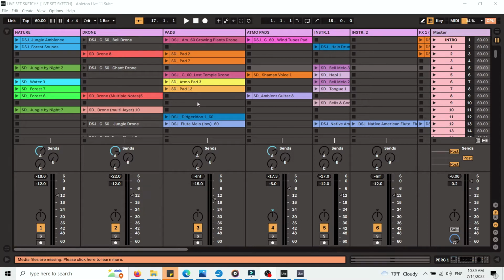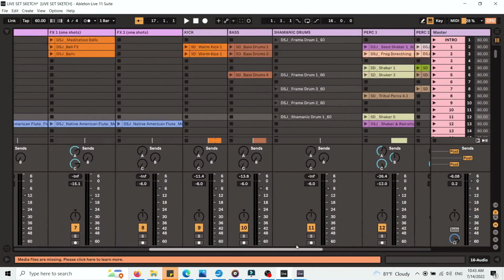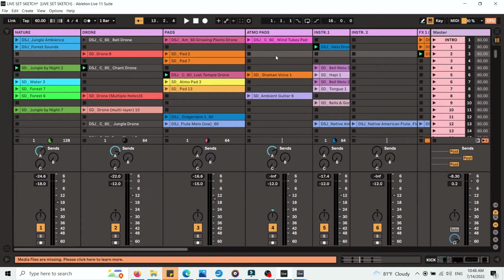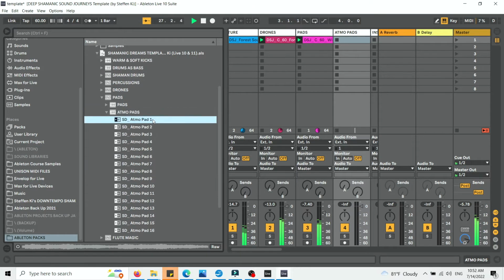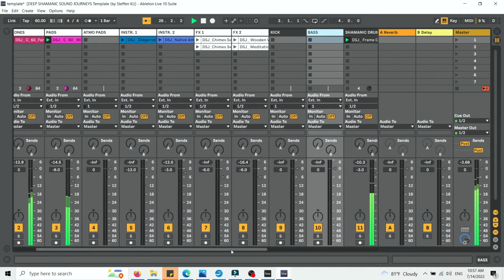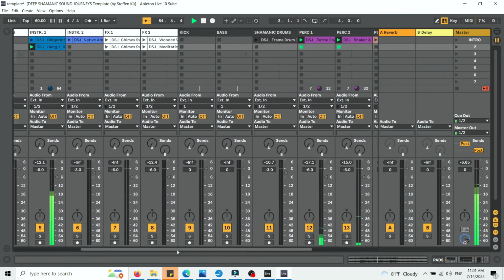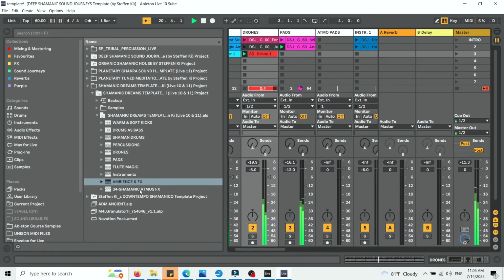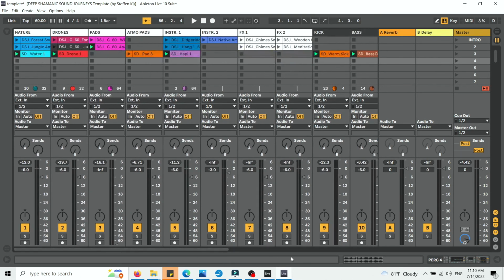CREATING AN ABLETON LIVE SET FOR AMBIENT, SOUNDHEALING & MEDITATION MUSIC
In this video I show you my current live-set and how I build it using only my ableton templates.